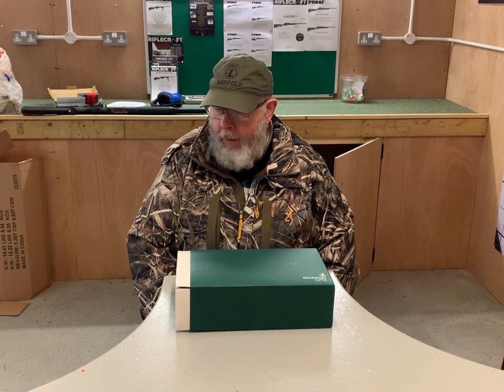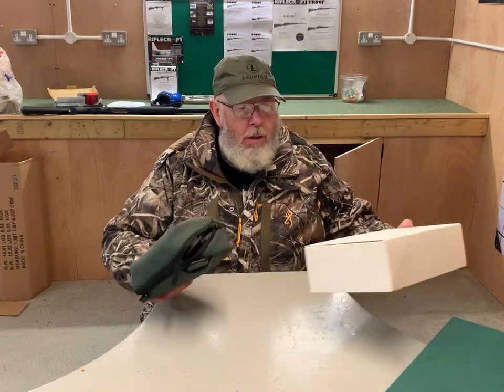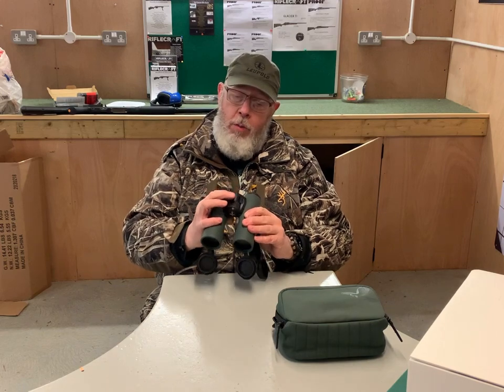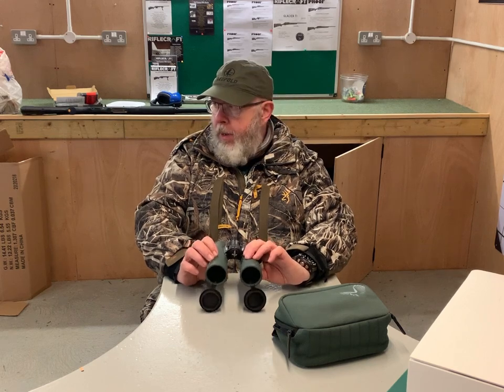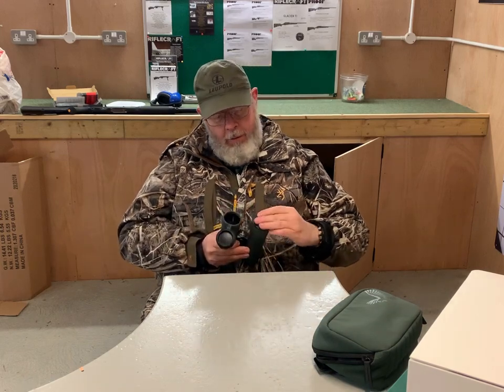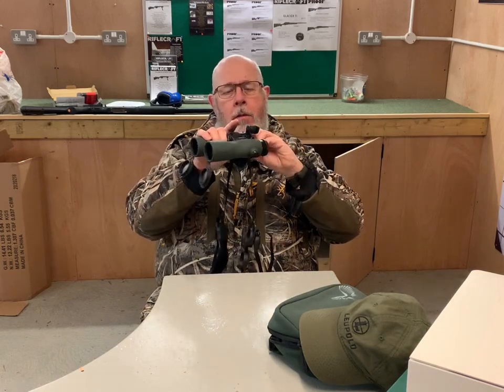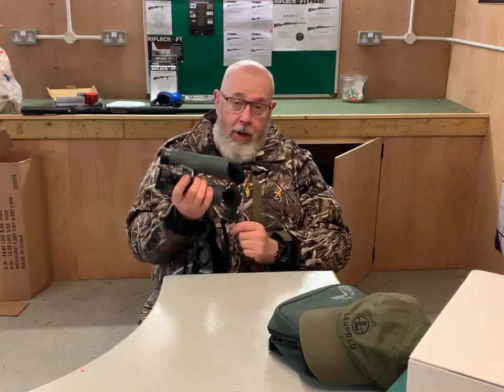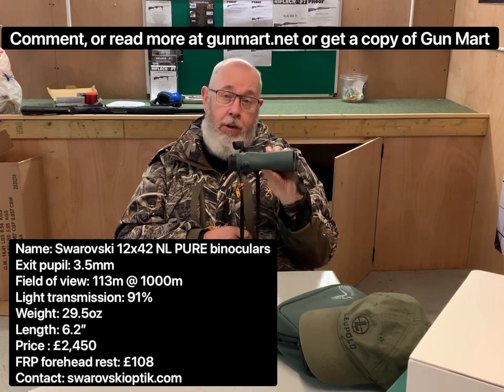Swarovski NL PURE 12x42 binoculars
Pete Moore looks at Swarovski's latest binos and find some interesting and innovative design and thinking